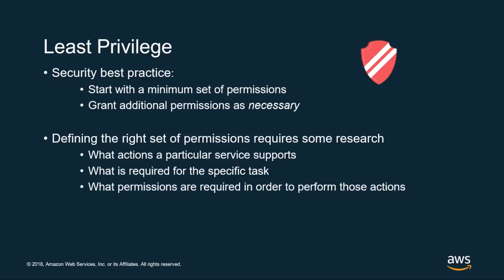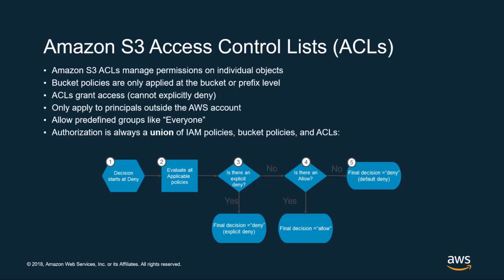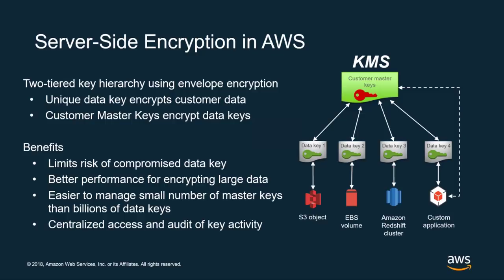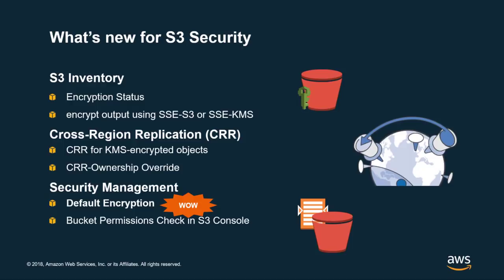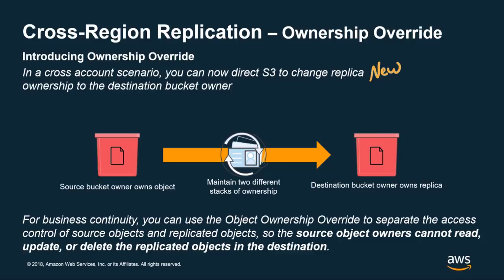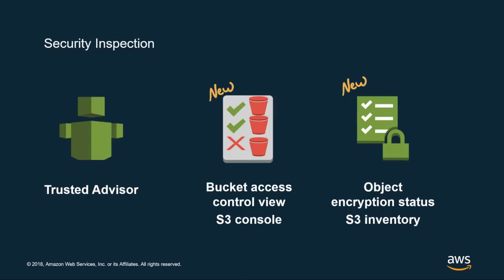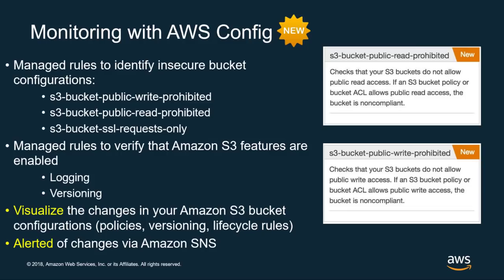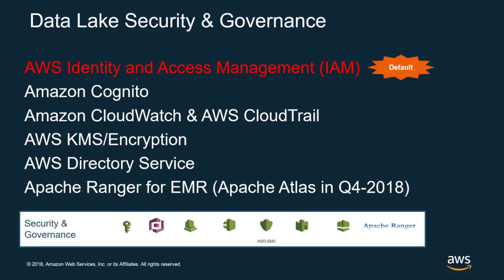Best Practices for Security in Amazon S3 - AWS Online Tech Talks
AWS provides the tools that make many enterprises claim that their data is more secure in Amazon S3 than it is in their own data centers, and we're making S3 security easier all the time. In this tech talk, we'll discuss new features available to help you identify and remediate security concerns quickly, ensure that objects are encrypted, and we'll go over some of the fundamentals of security in Amazon S3.

Learning Objectives:
 - Learn the fundamentals of Amazon S3 security
 - See new features in the S3 console to help you identify security concerns